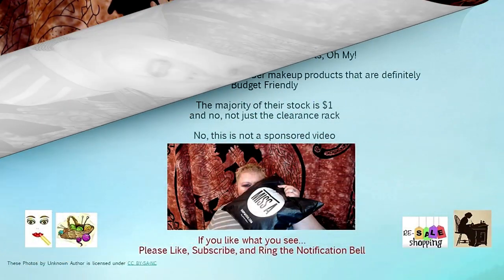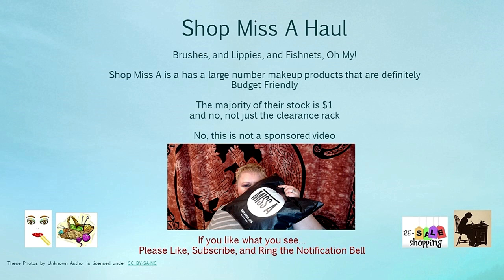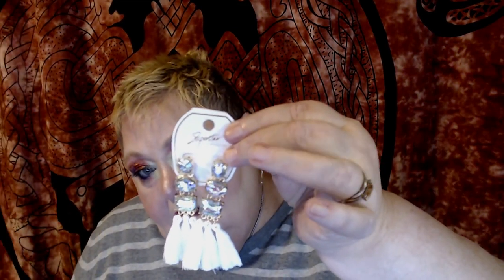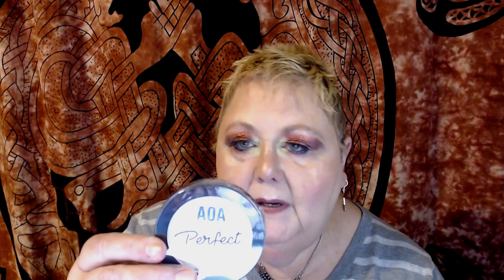Shop Miss A Haul Part 1 The Unboxing!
Shop Miss A or A0A Studios is a great place for budget buys. Nice brushes, good liquid lip, nice powders, lovely lashes and almost everything is a $1.

Budget Makeup, drugstore and other lower cost makeup, thrifting clothing, crafting, opinions (some political), reduced makeup drama.

DirtyHalfDozen - Anya got us all together doing stuff Valarie came up with our nickname

Aynne